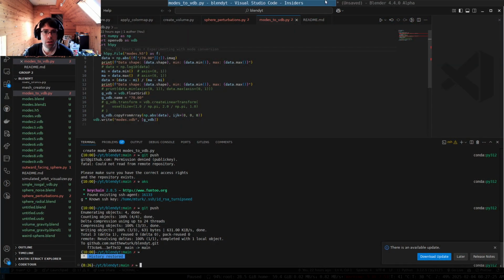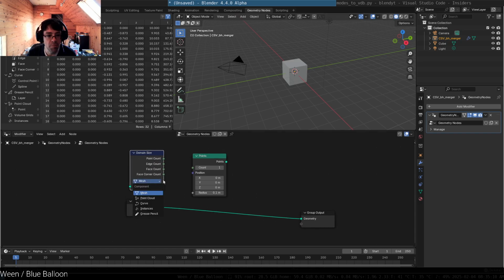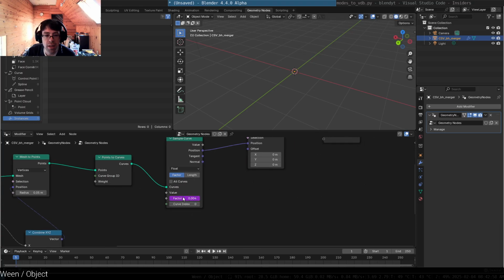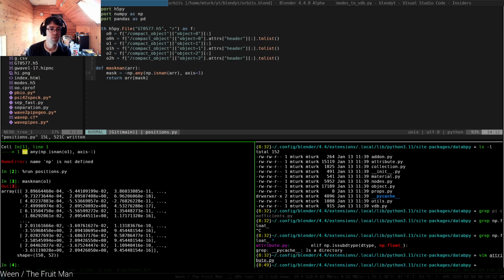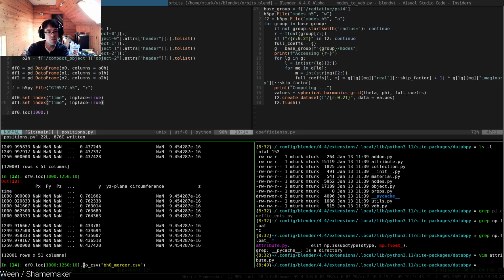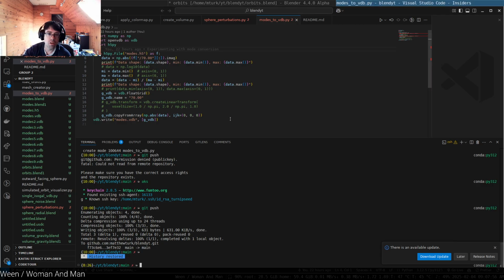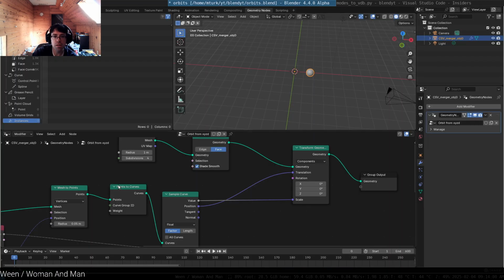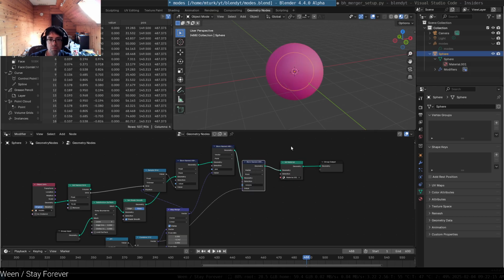2025-02-04 - Volumes, orbits, and mapping in Blender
Bringing things together to import orbits and energy.  Didn't make it to the surface mapping but, almost.

Microphone may have had some weird glitches.